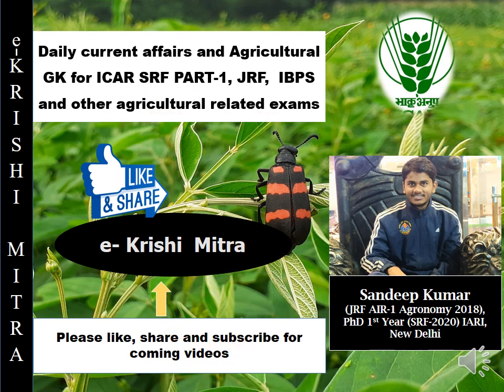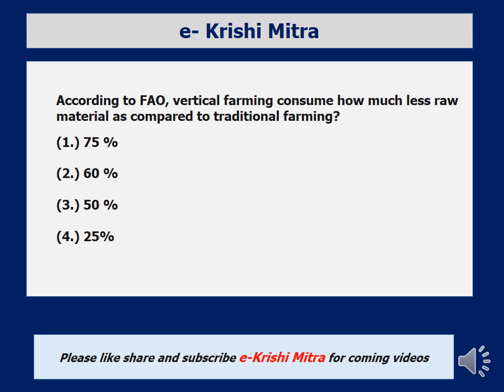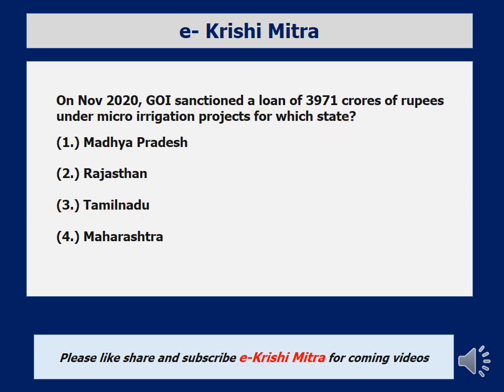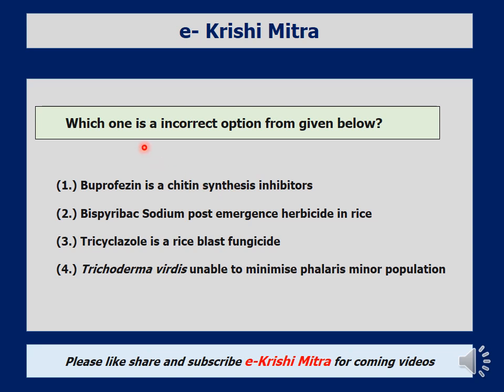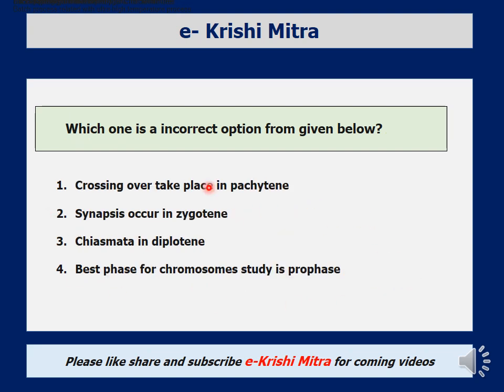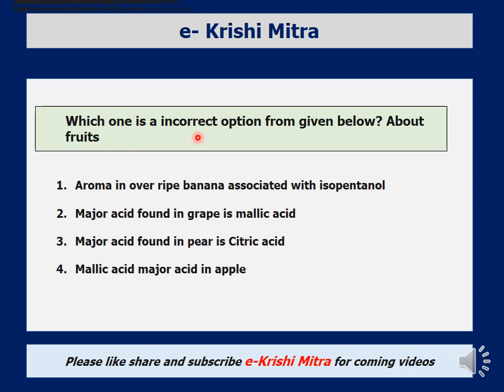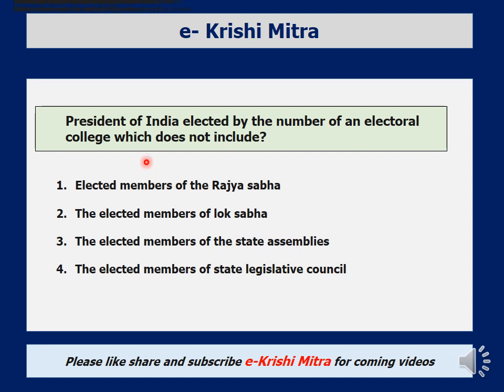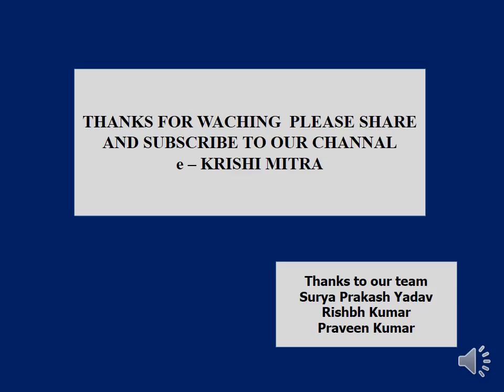Memory based question for ICAR- JRF, SRF, IBPS- AFO, OTHER STATE ENRANCE AND CIVIL SERVICES EXAM.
These question are based on current events, general knowledge and most frequently ask in various examinations.
This VEDIO IS  HEPLPUL FOR STUDENT THOSE ARE PREPARING FOR DIFFRENT EXAMINATION LIKE;  ICAR- JRF,  SRF, IBPS- AFO,  OTHER STATE ENRANCE AND CIVIL SERVICES.